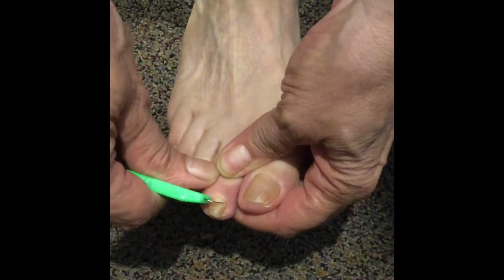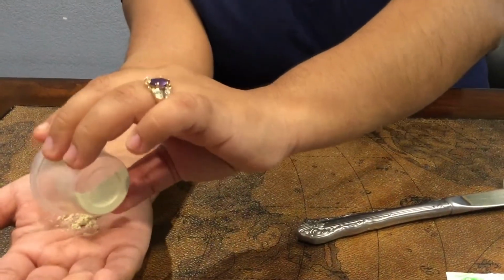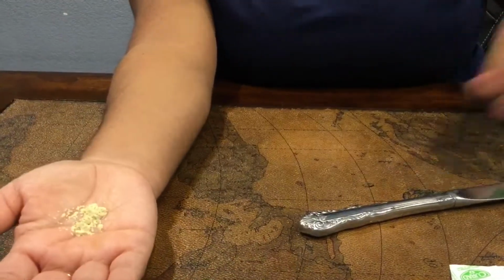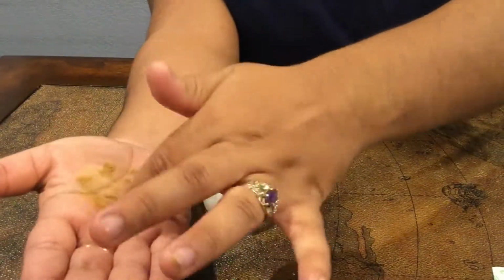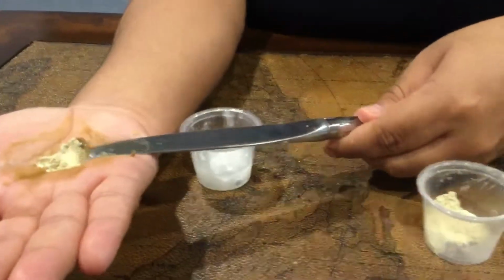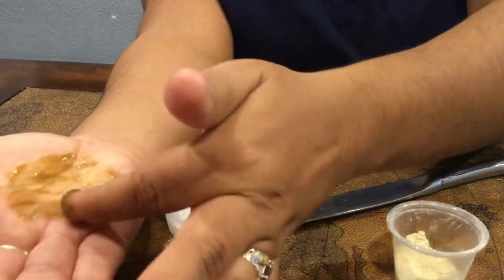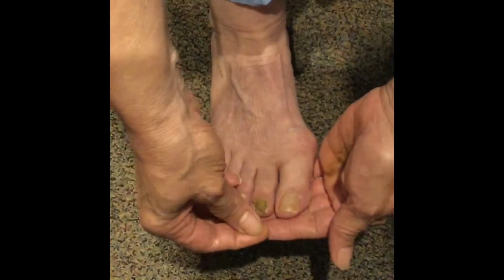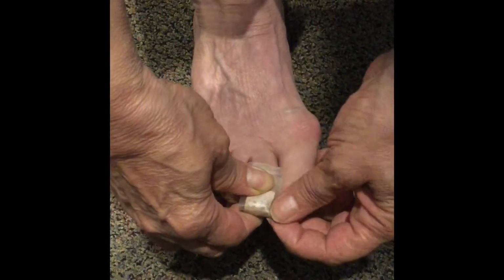How to use external powder